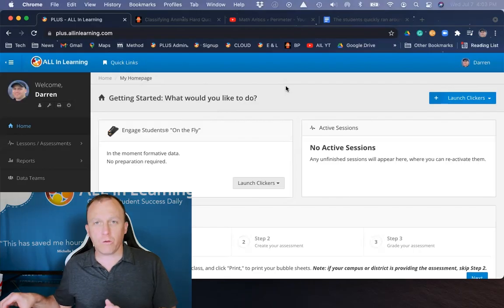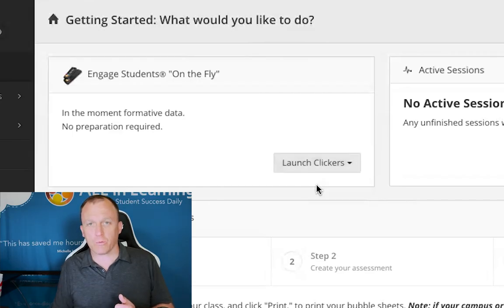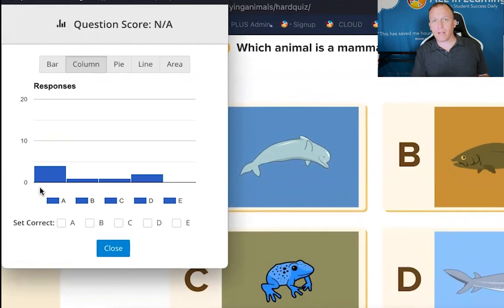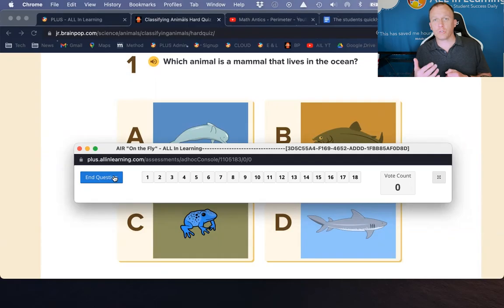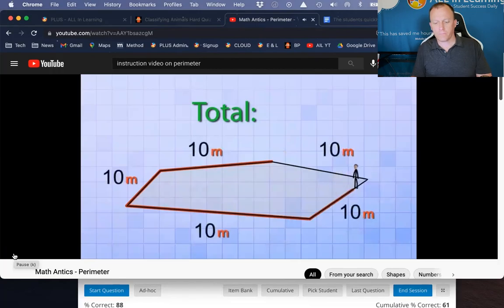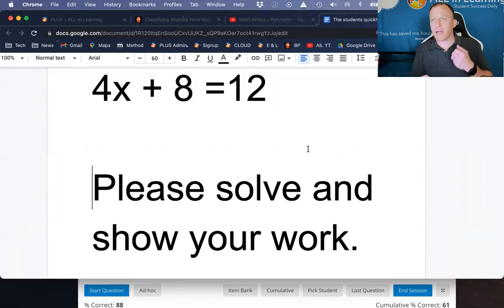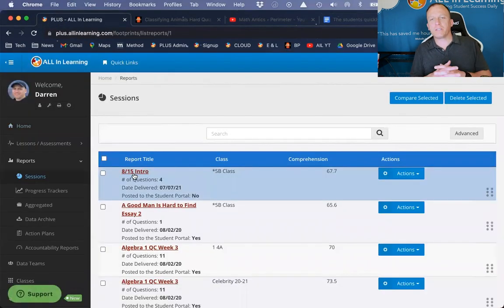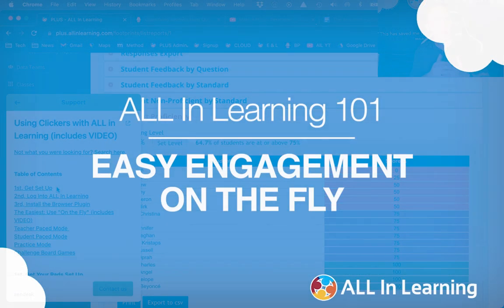ALL In Learning 101 - 2 of 6 - Engagement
The fastest, best, and most flexible student engagement tools.